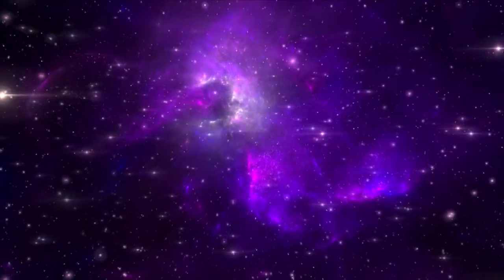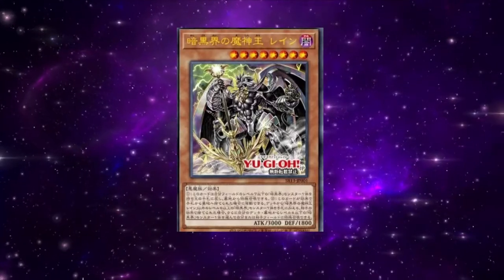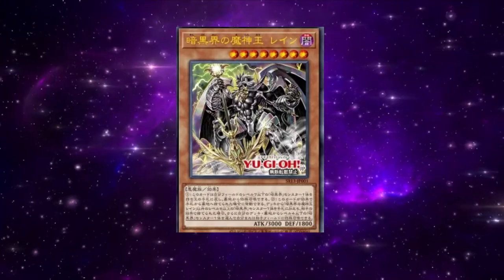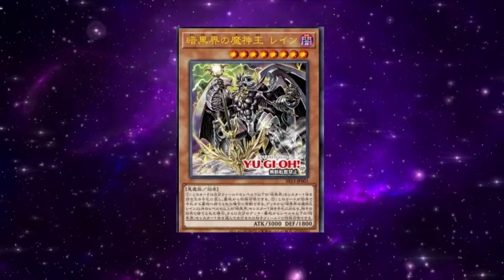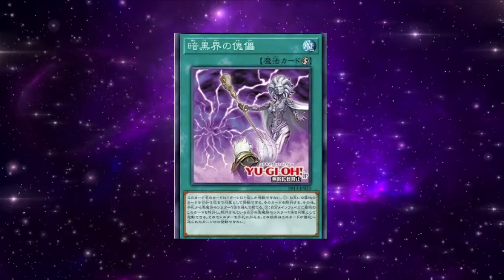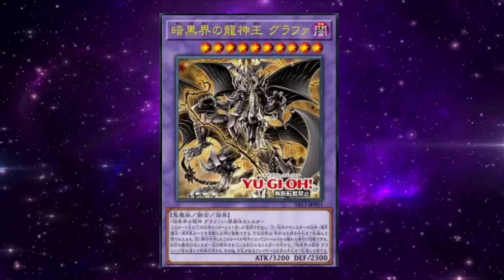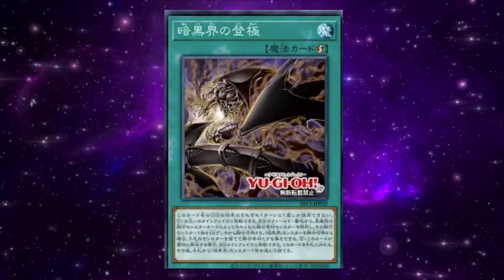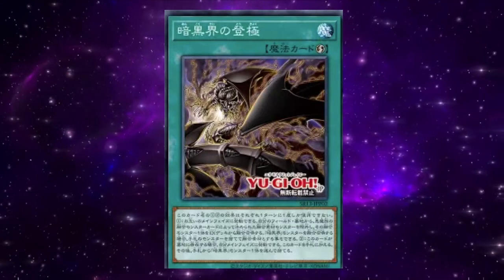NEW DARKWORLD SUPPORT IS HERE! AND ITS TRASH!?